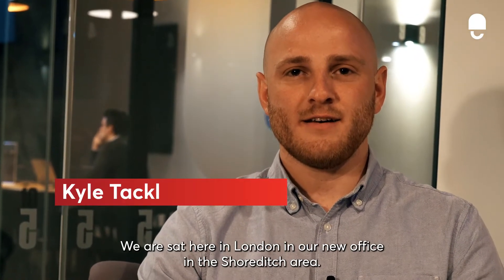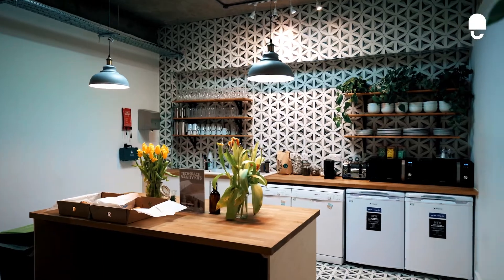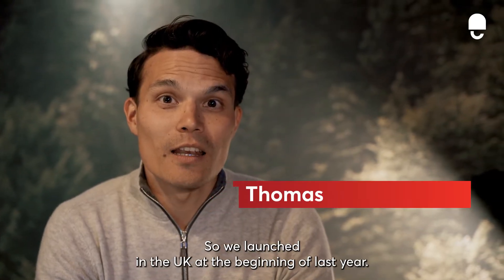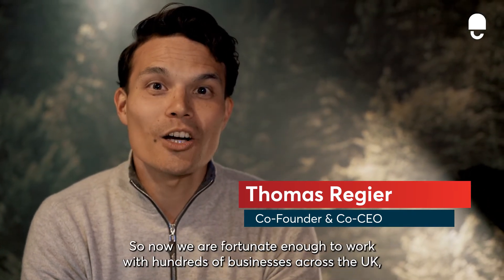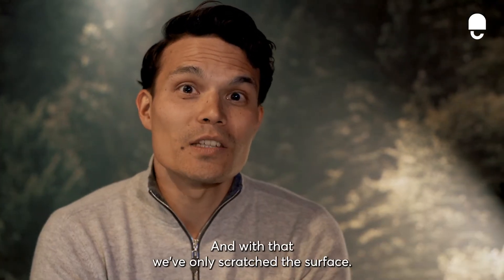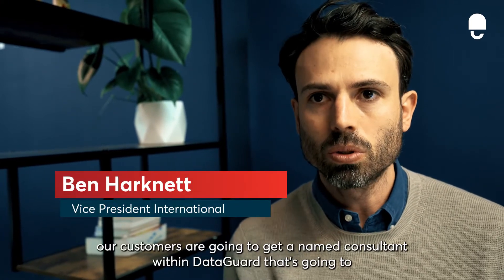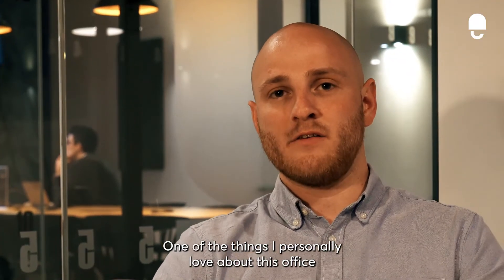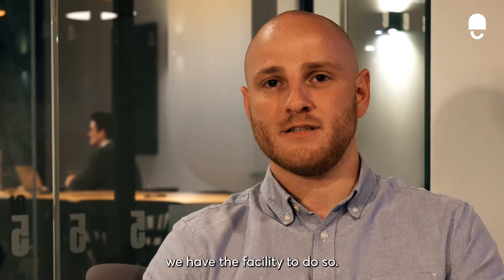DataGuard London Office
Take a tour through our new DataGuard London office!